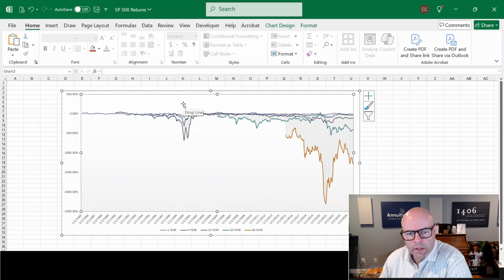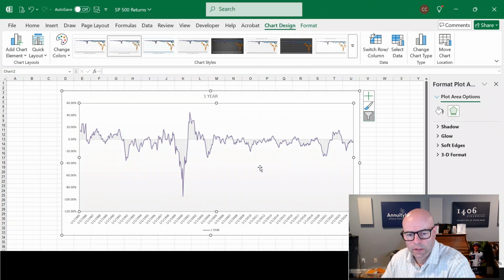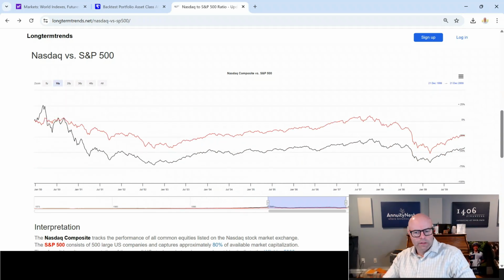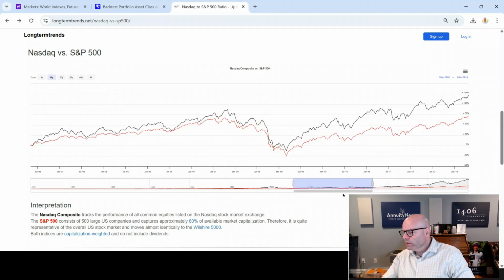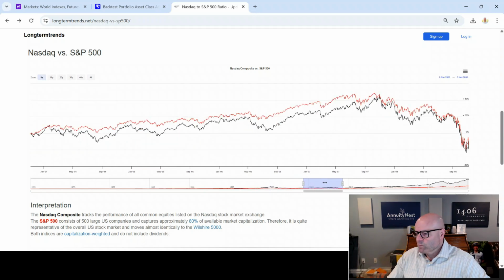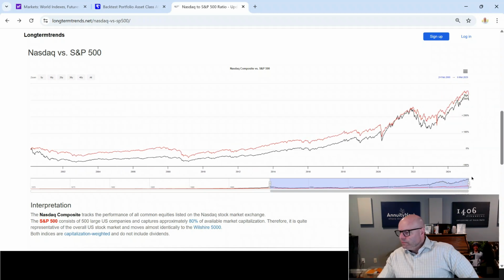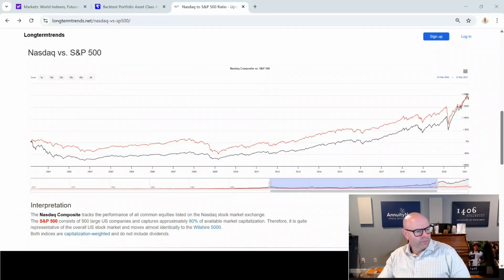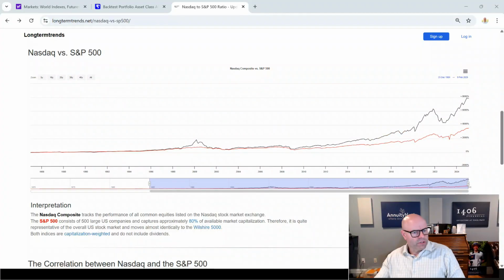S&P 500 vs NASDAQ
Analyzing and comparing the S&P 500 vs the NASDAQ.

For retirement planning tips for 2025, I encourage you to download my informative whitepaper